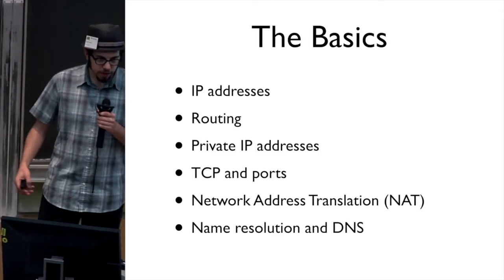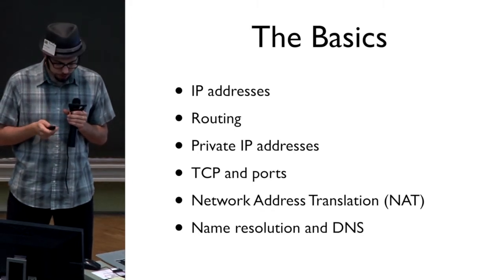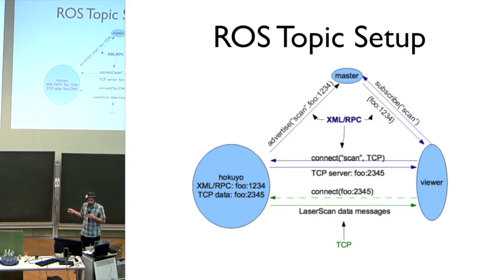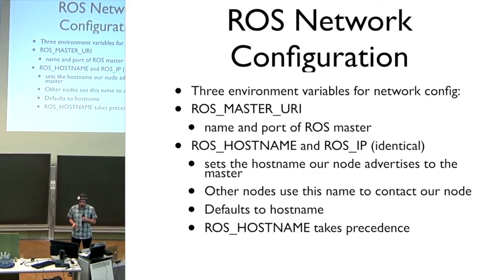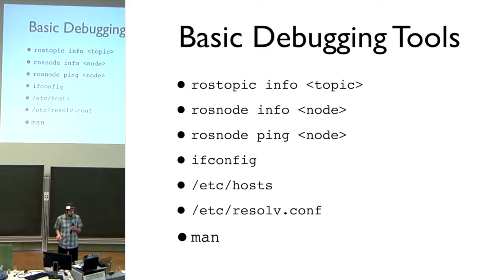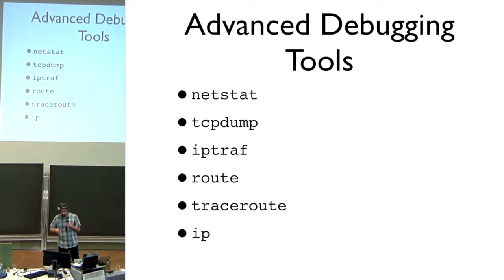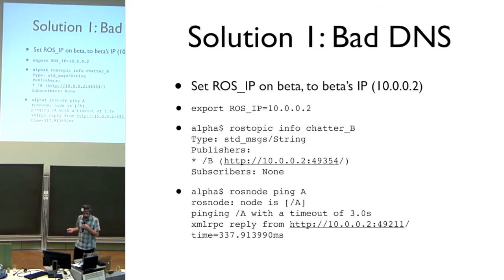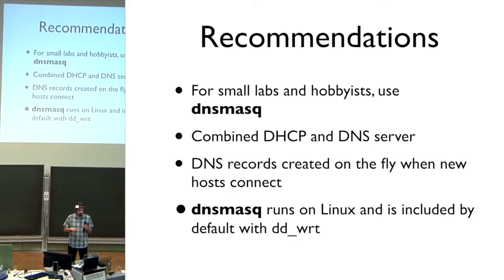RosCon2013 Track2 Day1 02 Austin Hendrix Networking for ROS Users